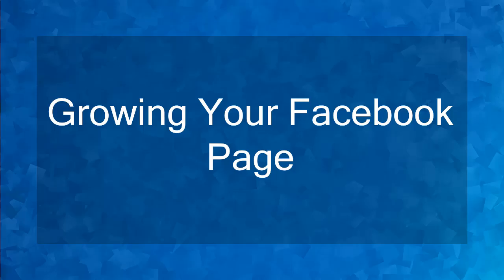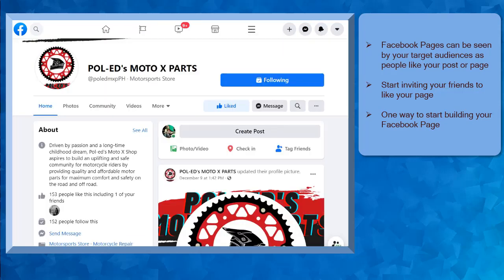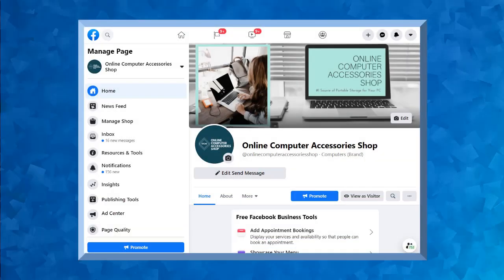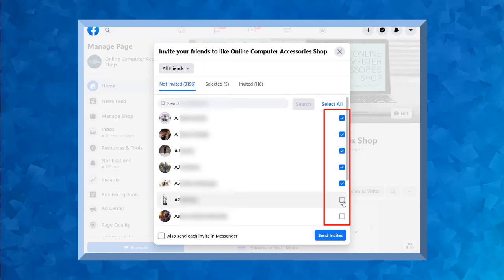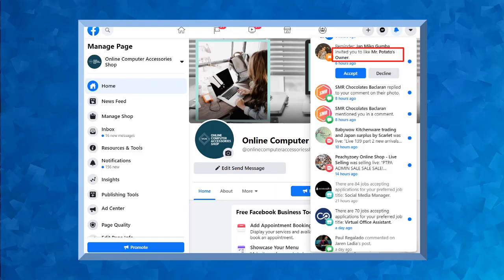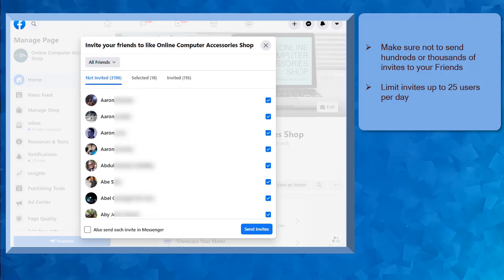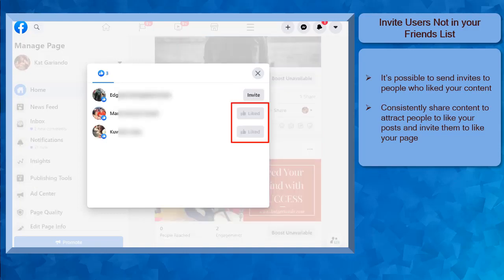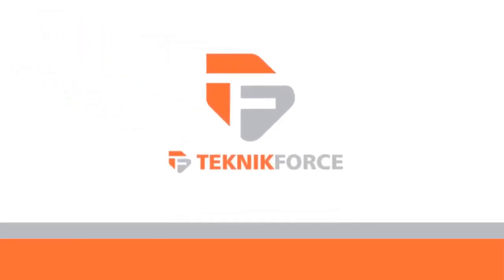How to get more people to like your page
In this lesson, we will talk about Inviting People to Like Facebook Page. Let's Get Started.

Whenever a Facebook Page is new, it won't be seen by your target audiences unless people start to like your Facebook Page, view, or like your content. You can start by inviting people you know to like your page. This can help your page get a few likes. Also, it can be a great way to start building your Facebook Page likes, or followers.

You can gradually grow a Facebook Page as people share your content, comment on your posts, or click the like button on your content. Also, private engagement can help your page grow. When you have content that people view and they take time to browse your page content, your content is saved, or it is shared thru messenger, then you are gradually building and growing your Page. The more people interact with your page, the more people can discover your page and your content.

facebook marketing